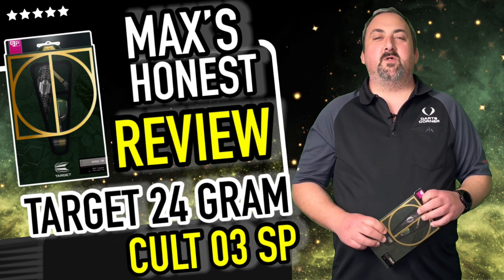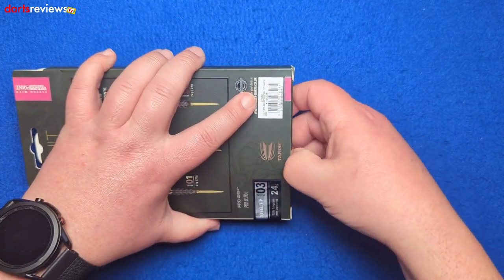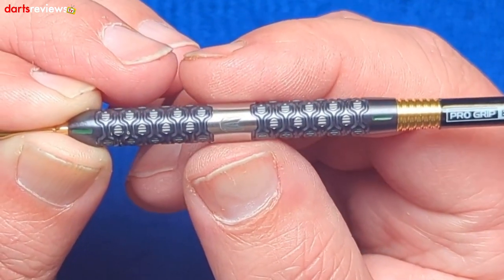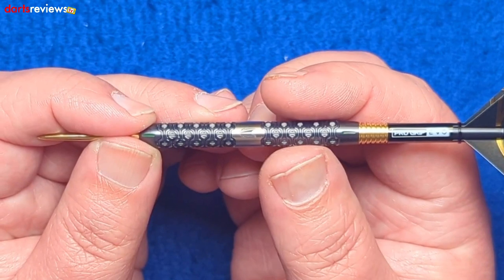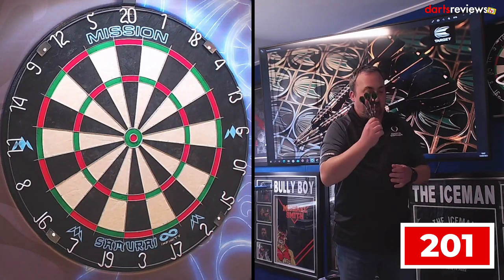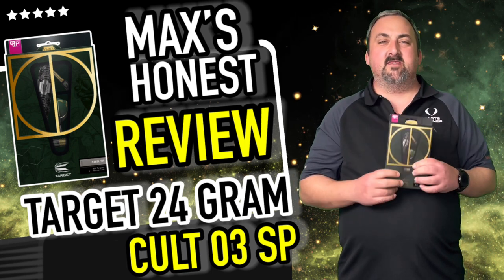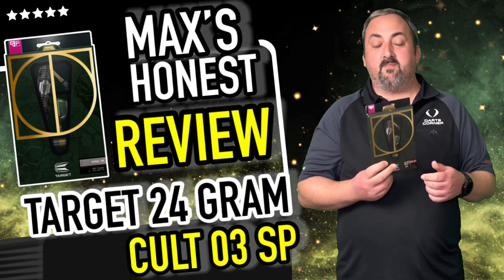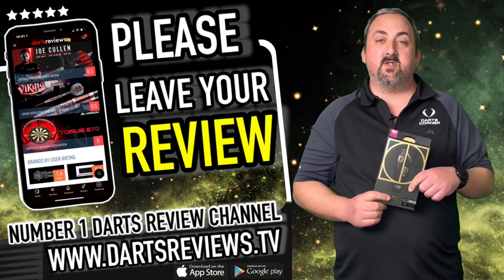CULT 03 SP TARGET DARTS REVIEW WITH MAX HALEY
Today, Max gives his honest review of the Target Cult 03 Swiss Point Darts - how do you think he got on with them?

Thank you Target for kindly sending us this product to review!

[We work with Target on a paid-partnership basis, however, all opinions expressed in this video are our own and do not necessarily reflect those of the manufacturer].

Product Details…

The Cult range shows glimpses of previous Elysian edition designs with a combination of high precision milled grips, performance coatings and tiny details which elevate the dart to Target standards.

The barrel contains a high precision machine milled barrel containing a number of ‘cells’ throughout which give a strong but subtle grip texture, the barrel is further aided by small flecks of colour and detail running up the barrel. The black PVD performance coating overlaid on the barrel then completes the texture of this stunning piece of engineering.

The dart is completed with a Gold Swiss point, Gold Pro Grip EVO and exclusive Cult Flights.

3 x Dart Barrels
3 x Pro Grip Evo Gold Aluminium Short Dart Shafts
3 x 26mm Swiss Point Gold Smooth Points
1 x Swiss Point Tool